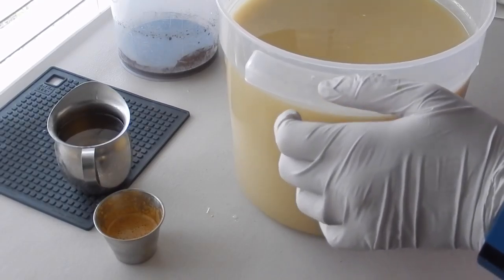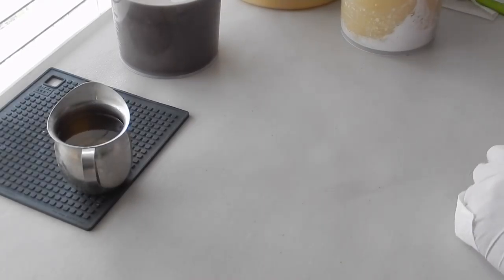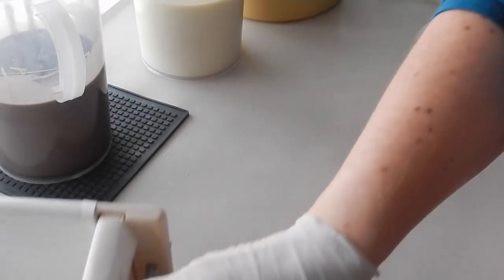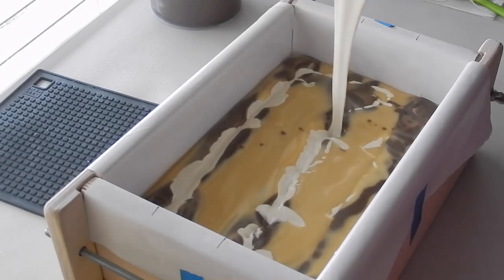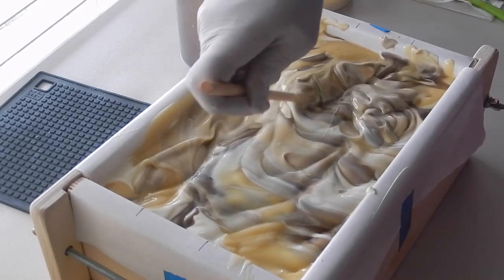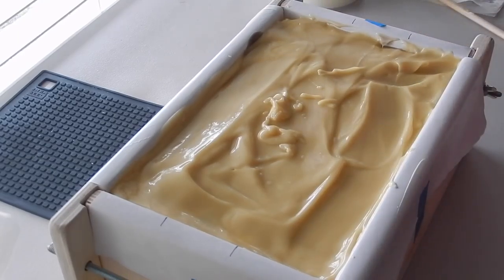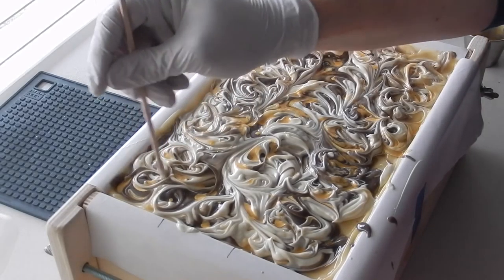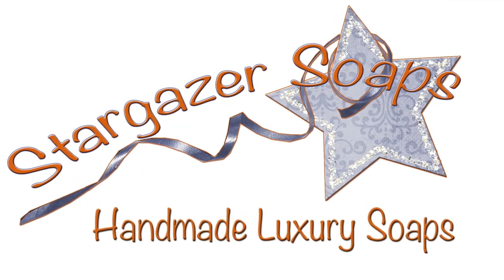Making & Cutting Scorpio Luxury Cold Process Soap